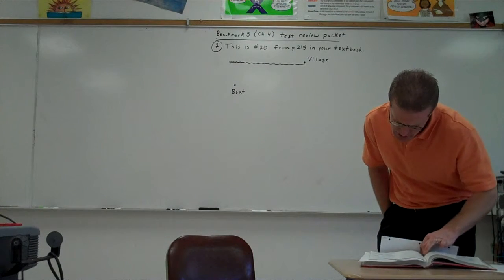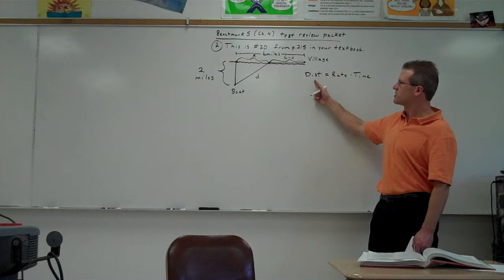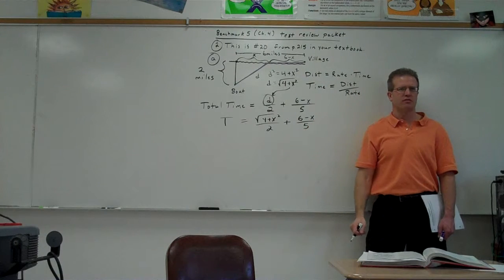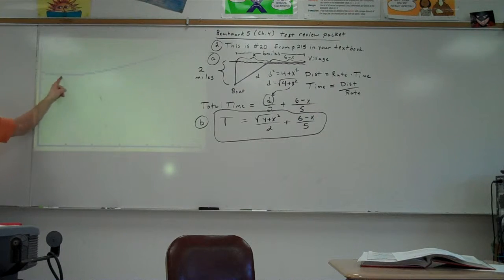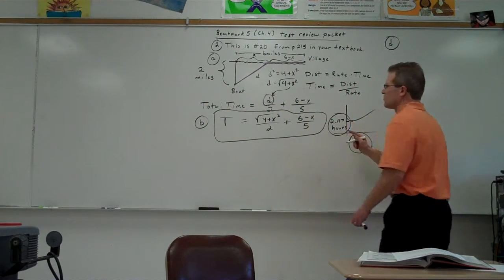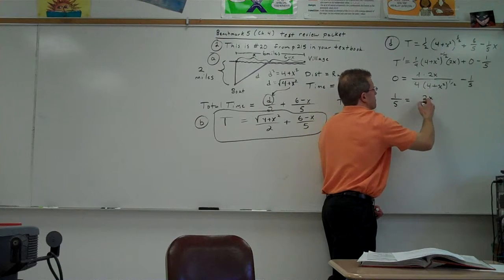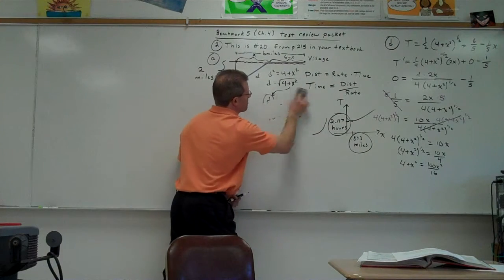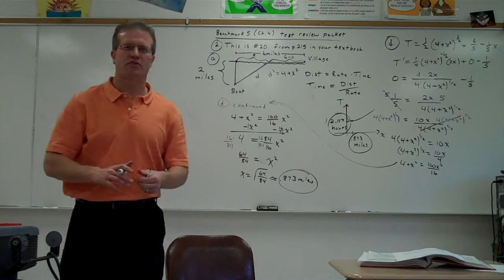Ch.4 Rev Packet #2